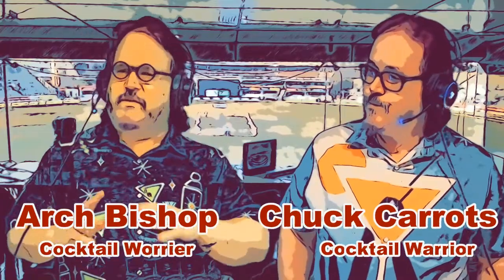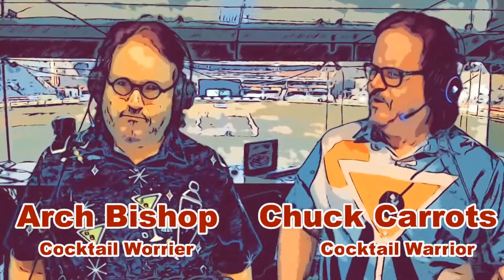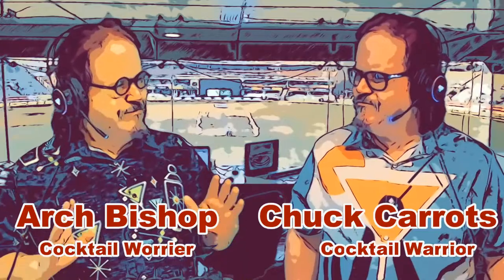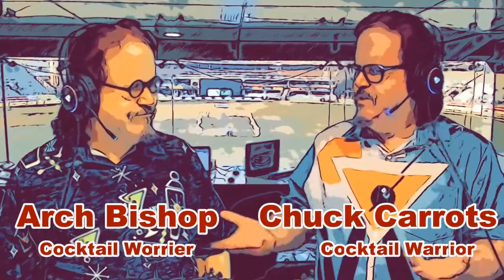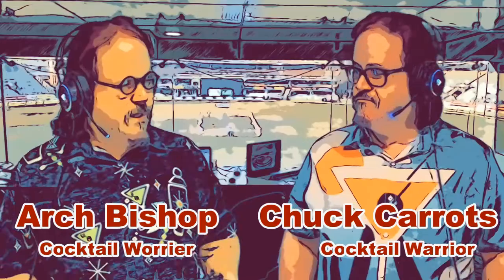Whiskey Mai Tai - terrible idea or good actually?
I can see this idea upsetting a lot of people but I was in an experimental mood and decided to follow the mai tai recipe but using whiskey in place of rum.

2oz whiskey
1/2oz orange liqueur
3/4oz lime juice
1/3oz orgeat
1/4oz sugar syrup